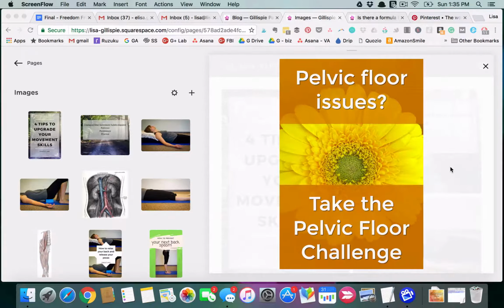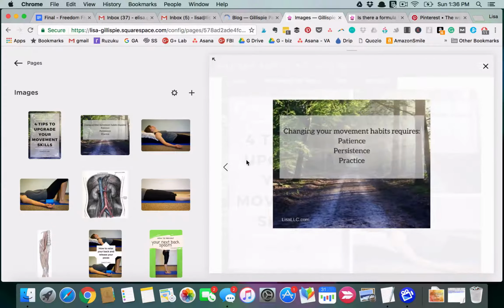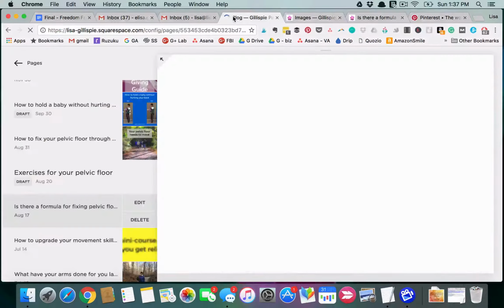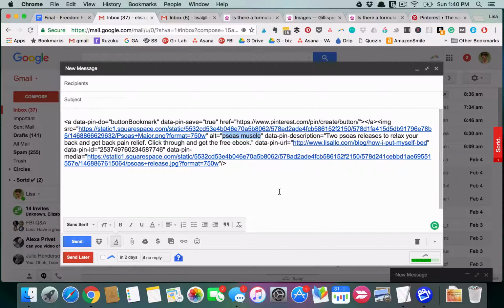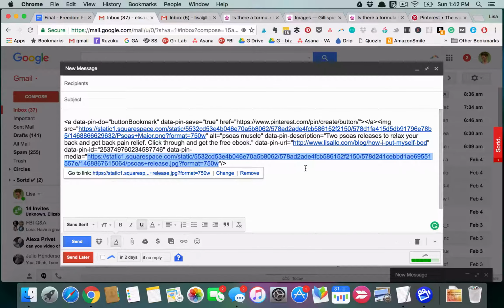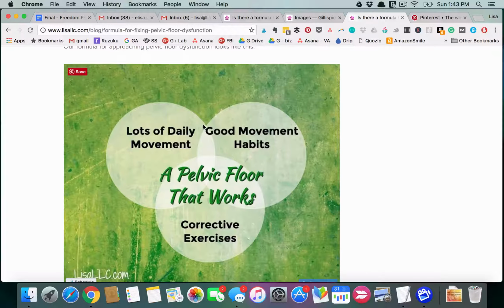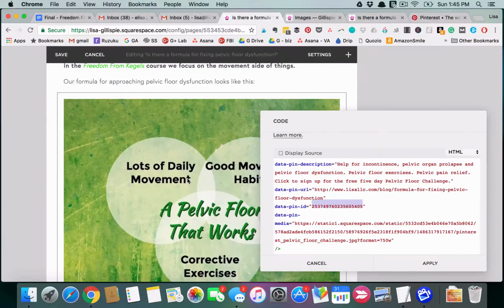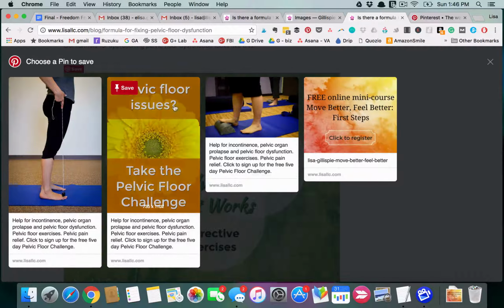How to hide pinnable images on Squarespace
Instructions for hiding Pinterest sized images on a blog post without compromising SEO. Adapted from Kimberly Herrington's post sharing the WordPress version of this tip